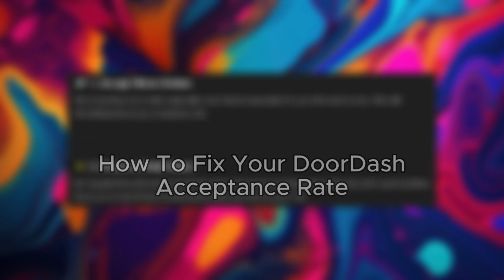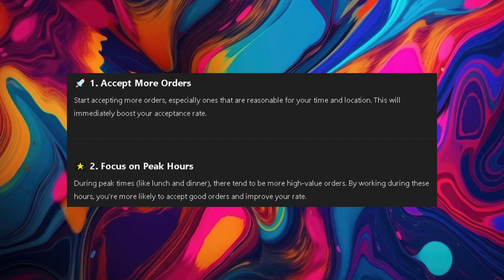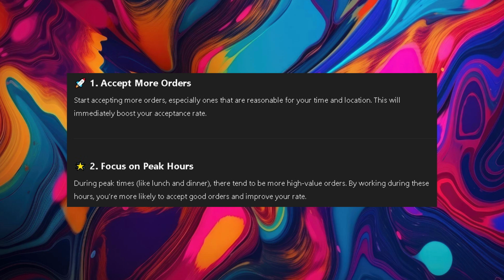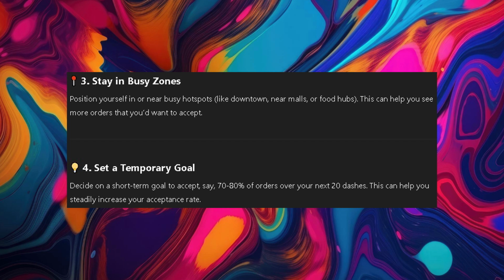How To Fix Your DoorDash Acceptance Rate (Quick & Easy)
How to Fix Your DoorDash Acceptance Rate

In this video, I'll show you how to fix doordash acceptance rate. The method is very simple and clearly described in the video. Follow all of the steps & fix doordash acceptance rate